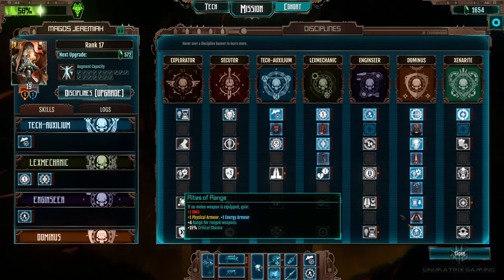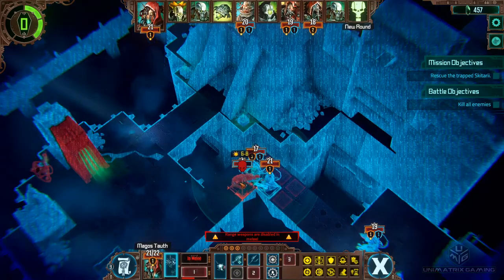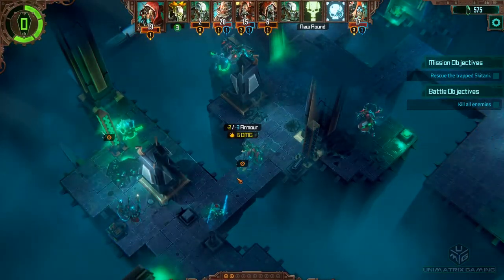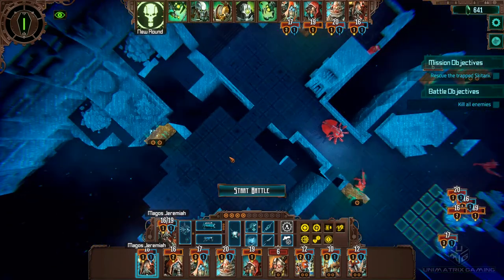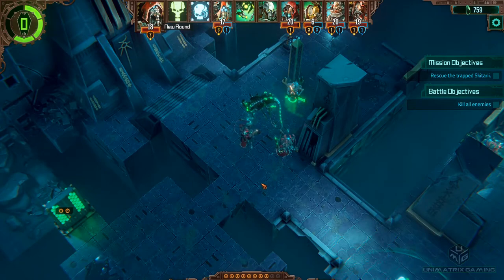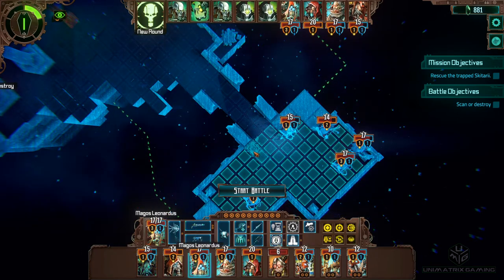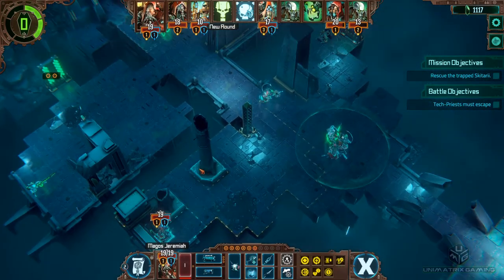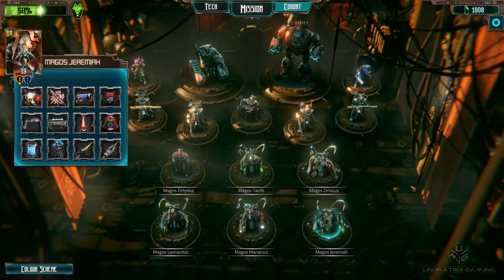Warhammer 40K: Mechanicus - Heretek - Lets Play Series – Episode 34